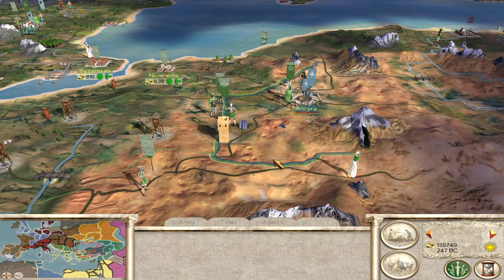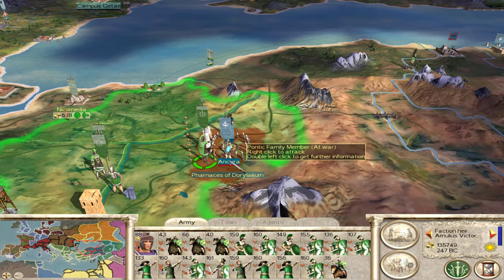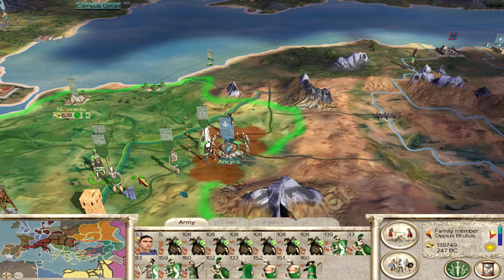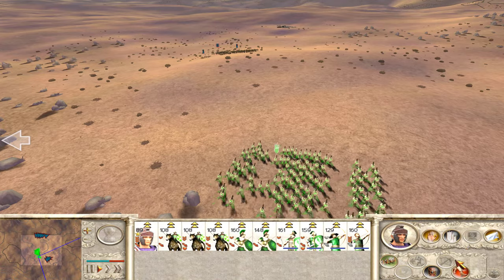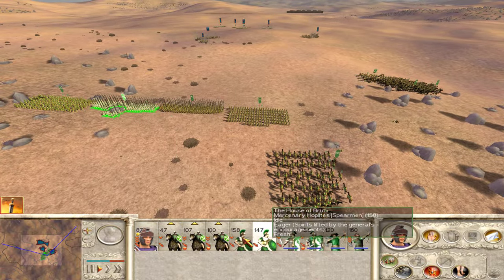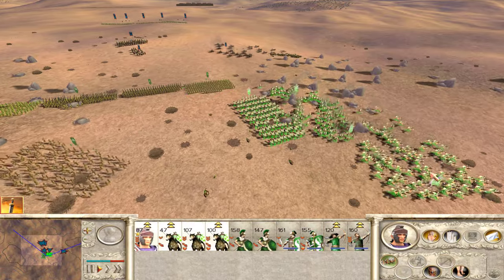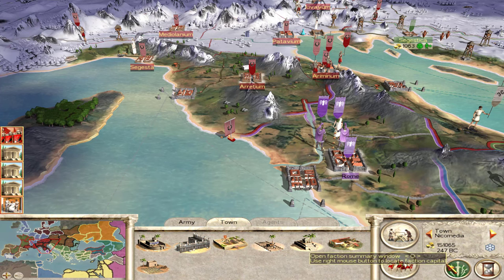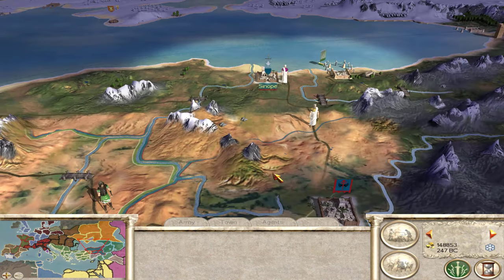Let's Play Rome Total War - Brutii - Episode 9 - Senate Angered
Join me on an epic journey through ancient Rome in my Let's Play series of the classic Rome: Total War!  This time we will be playing as the Brutii family.  As a challenge and incentive for me to get better at this game I'm going to try and not pause the game during battles.

In this episode we send our assassins after the Scipio family after failing in our mission against Marcus Julius and continue the war against Pontus and Thrace.

Please note: We are playing the classic version of Rome: Total War, not the remastered edition.

00:00 - Campaign Continues
01:23 - Battle vs Pontus
08:19 - Campaign Continues
08:56 - Siege of Ancyra
16:14 - Campaign Continues
17:50 - Battle vs Thrace
22:38 - Campaign Continues
31:37 - Siege of Tylis
37:05 - Campaign Continues
39:03 - Battle vs Thrace
42:06 - Campaign Continues
44:17 - Battle vs Thrace
49:07 - Campaign Continues